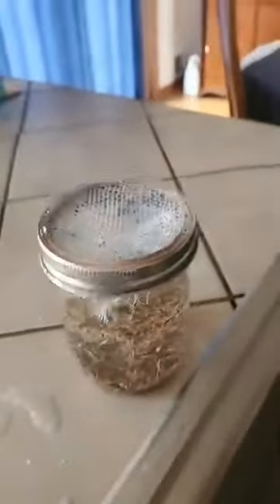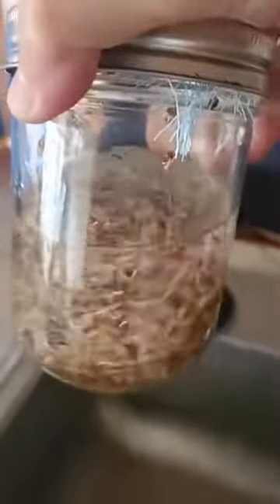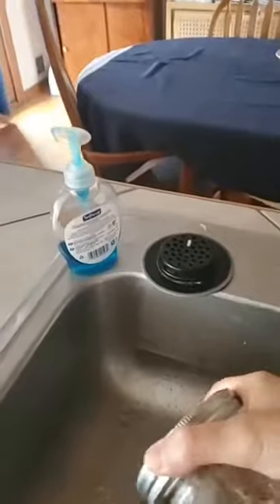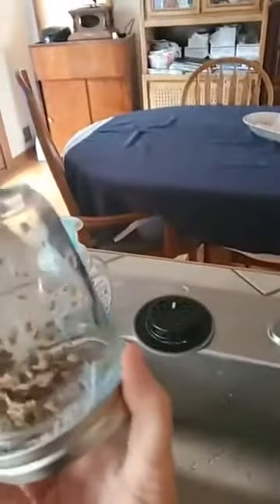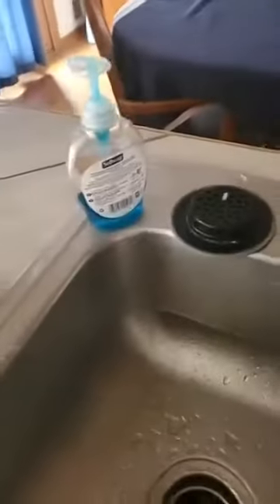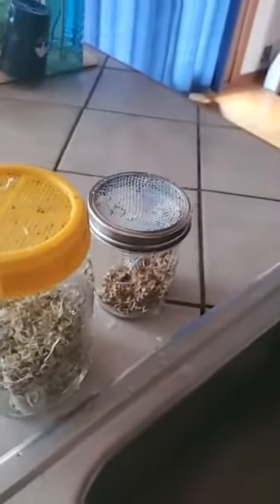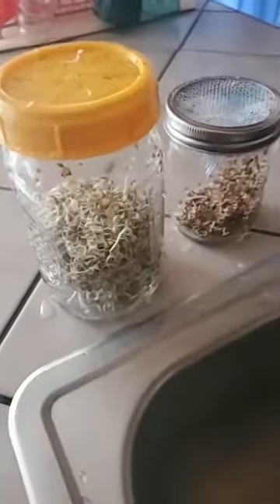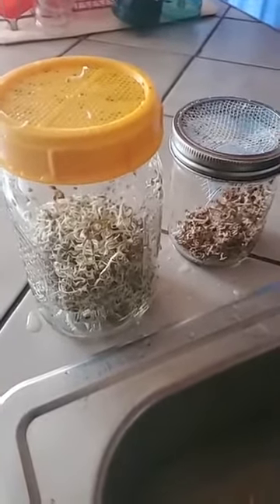rinse your sprouts